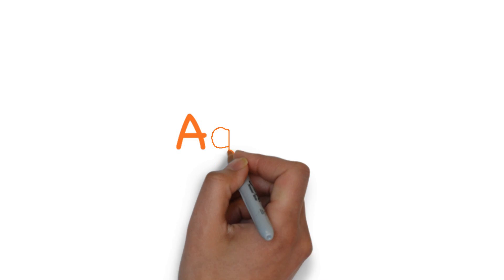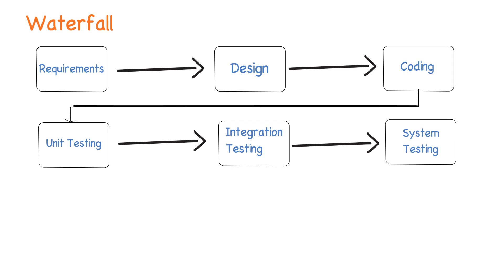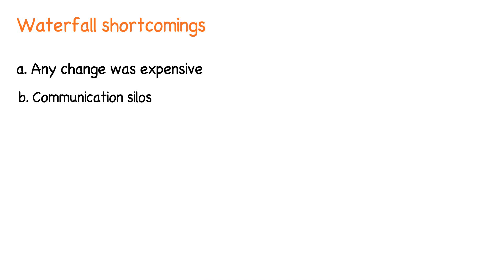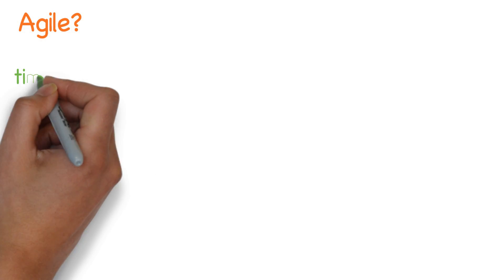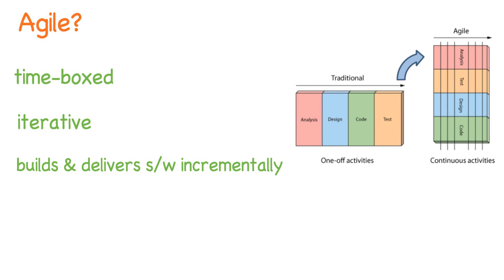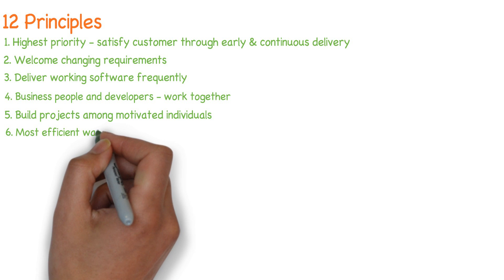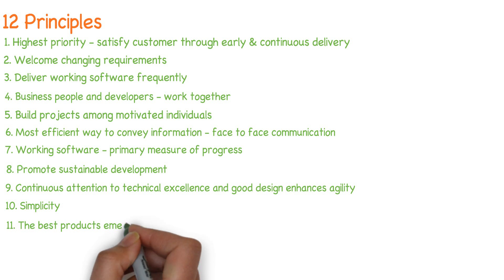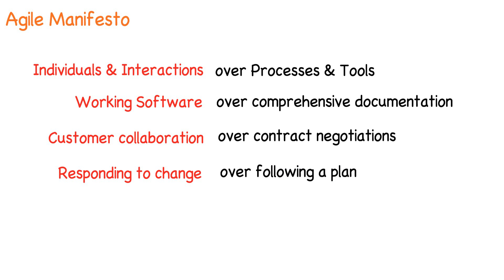Intro to Agile under 5 minutes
Through this video you will get the overall understanding of what is Agile and why Agile is used in software development